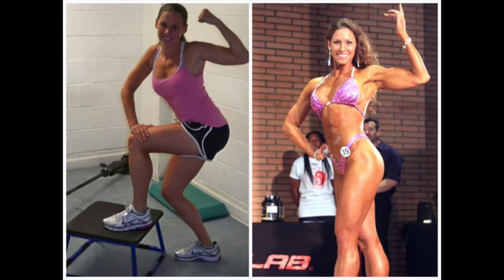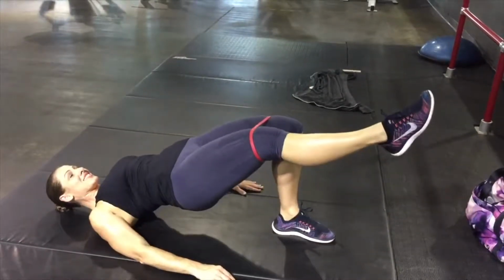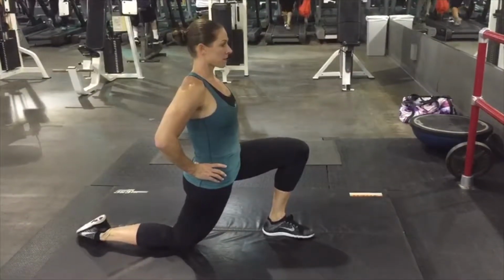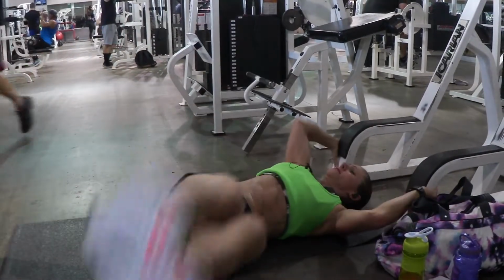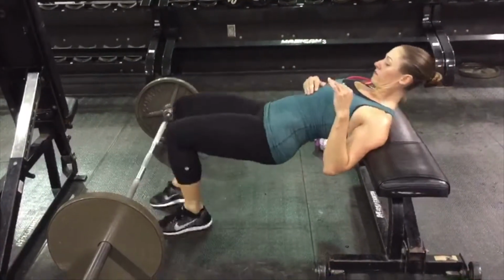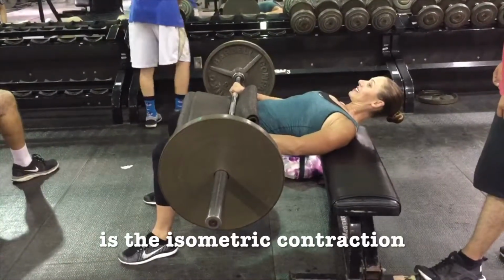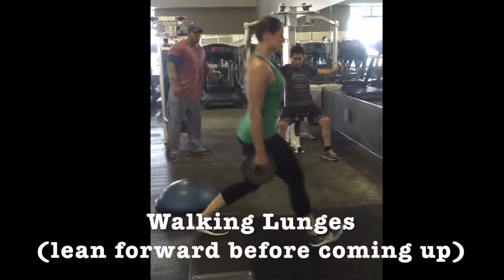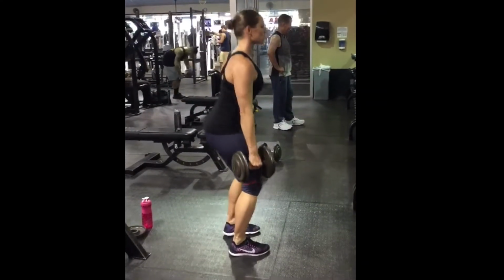Kelly's Glute Workout Tips Part 1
Kelly talks about how she built up her glutes, and gives some tips on how you can get maximal results in very little time. Discusses how stretching, and ab work help you get the most out of your workouts to bring up your glutes.

0:26 Hitting your glutes often enough for them to change
0:31 Stretching your hip flexors and working your abs
1:17 Exercises in the workout program (1-Legged Hip Thrust)
1:38 Exercise Tempo
1:56 Isometric Holds and results
2:08 Different types of muscle contractions
2:39 Drop Lunges (2nd exercise in Circuit)
3:17 3rd Exercise in Circuit
3:20 Mind Muscle Connection